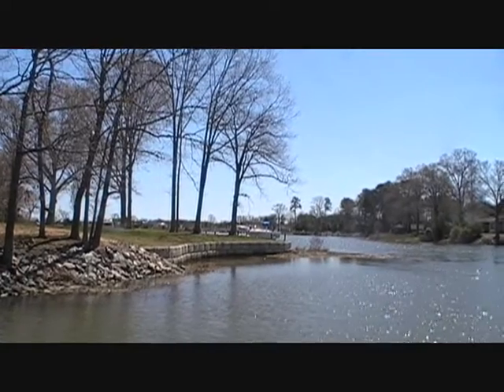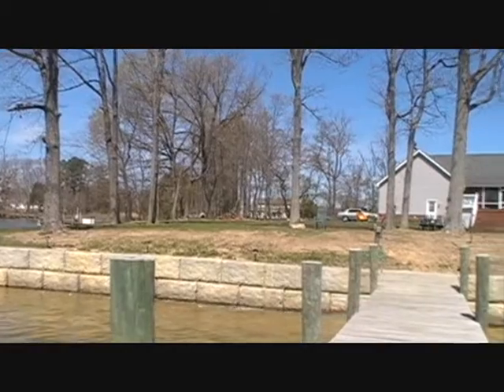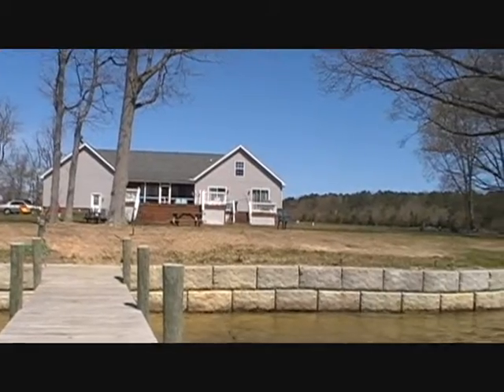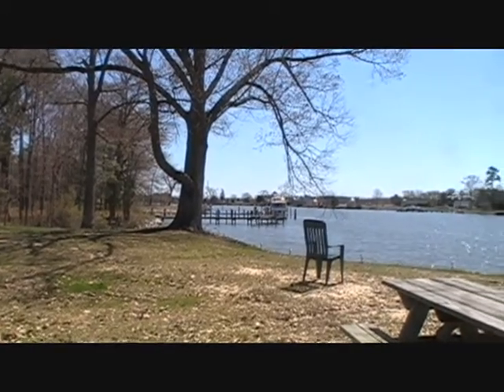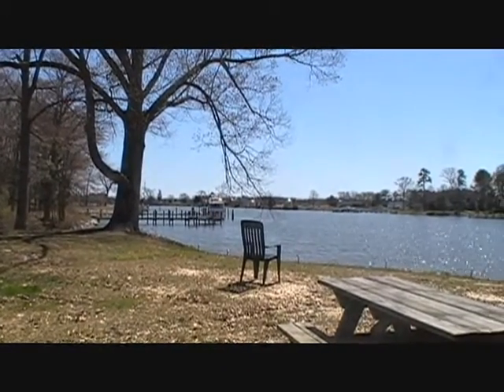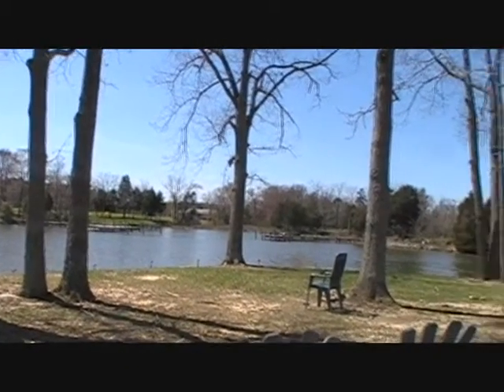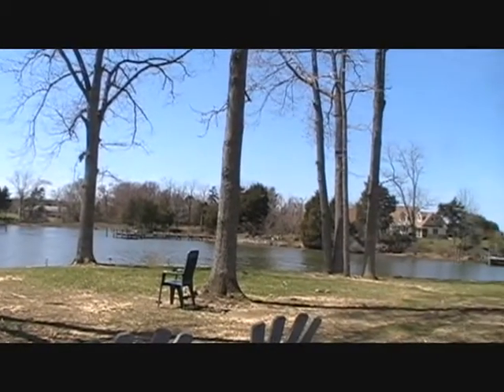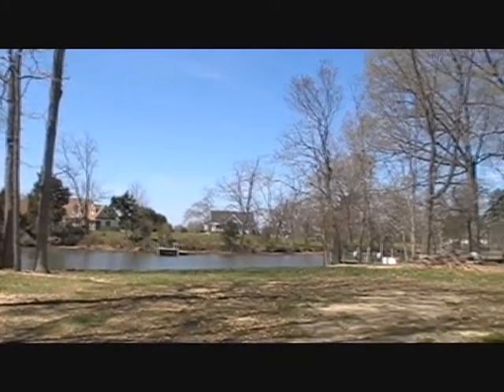Northern Neck Waterfront Home | 2 Hours from DC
This outstanding home and an exceptional buy on the Wheatland Acres side of Wrights Cove offers an open floor plan, spacious rooms, and great first floor living. Protected water, pier with lift, and short run to the lower Potomac River and Bay. Boating activities include good fishing and crabbing, all types of watersports, and you are a short distance away from waterfront dining in both Maryland and Virginia.